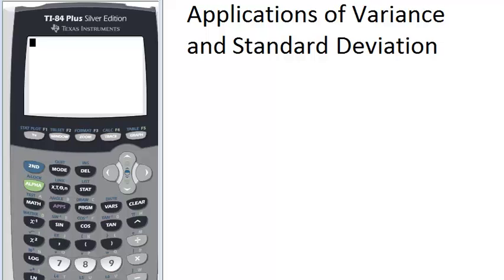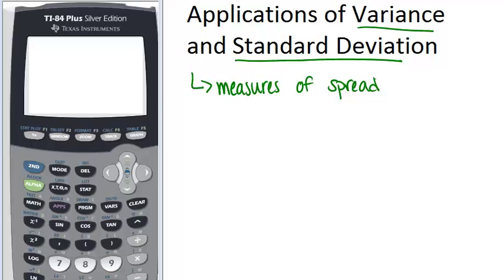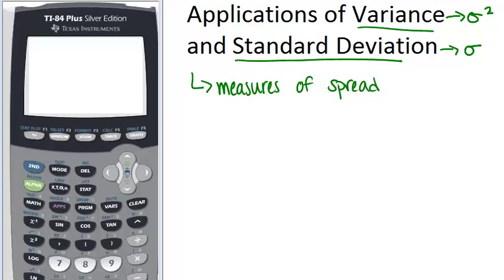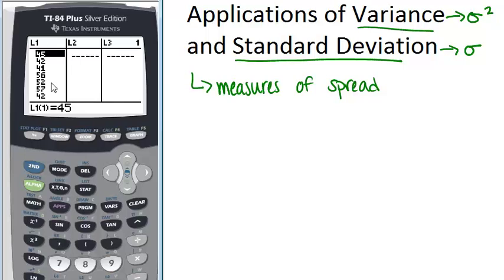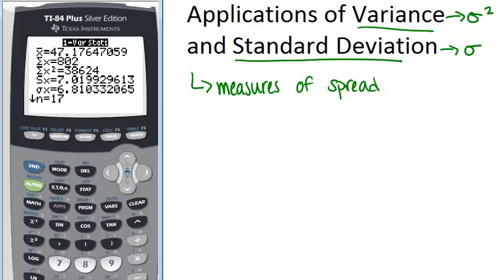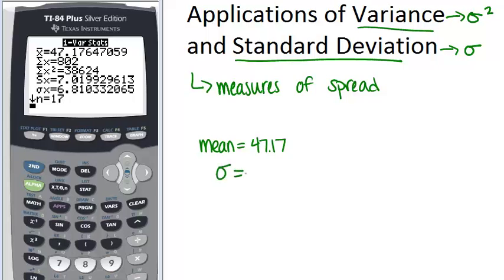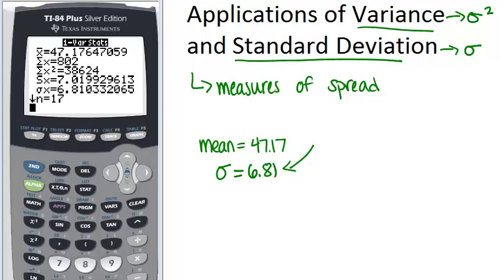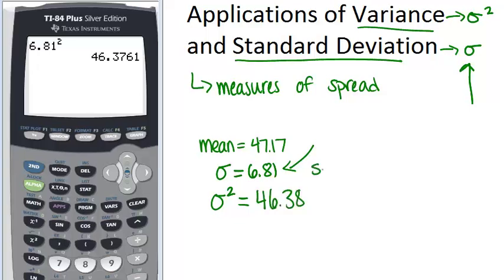Applications of Variance and Standard Deviation: Lesson (Basic Probability and Statistics Concepts)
Here you'll learn how to use a Texas Instruments calculator to calculate the variance and standard deviation of a data set.

This video gives more detail about the mathematical principles presented in Applications of Variance and Standard Deviation.

This is part of CK-12’s Basic Probability and Statistics: Normal Distribution Curves.